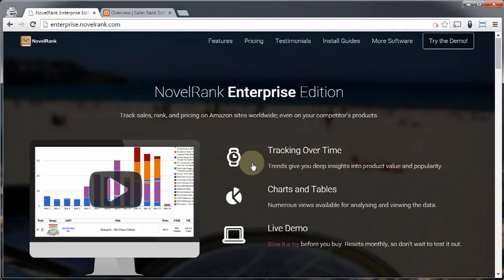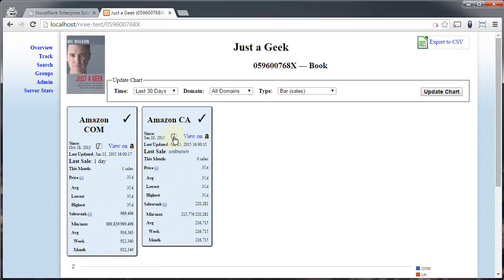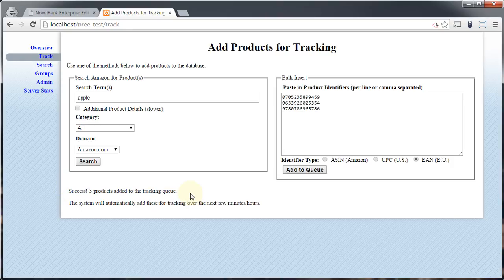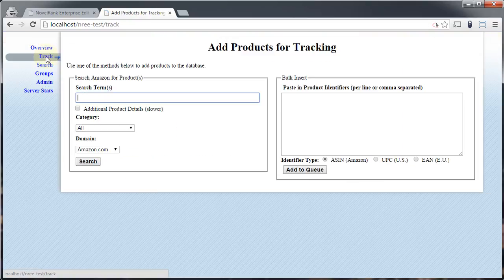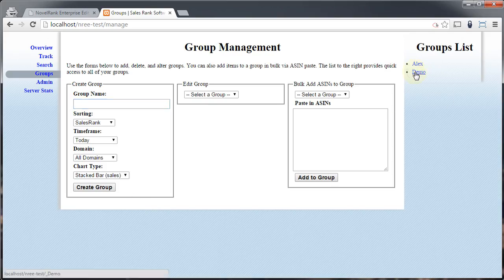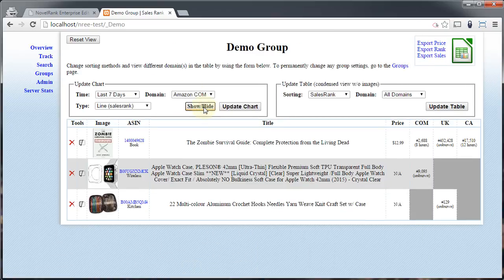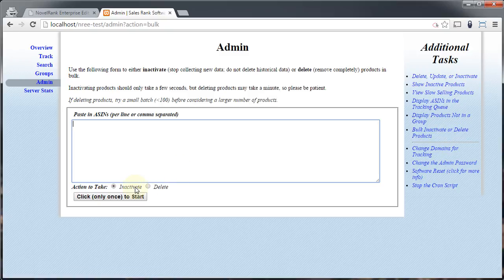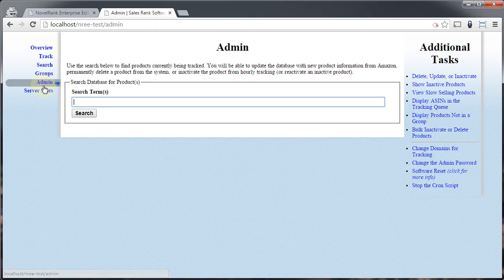NovelRank Enterprise Walkthrough - Track Amazon Sales Rank Worldwide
This updated (2015) video will give you a full walkthrough of the NovelRank Enterprise Edition software. What does the software do? It allows you to track the sales rank, list price, and estimates sales for any product on Amazon worldwide.